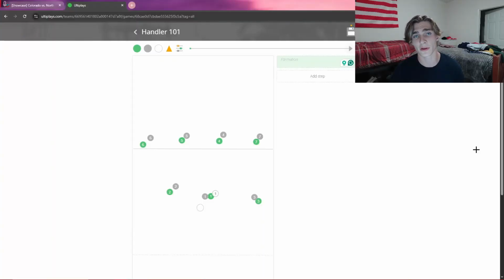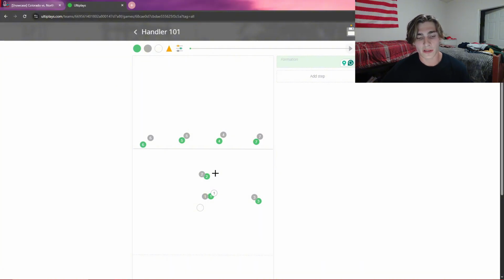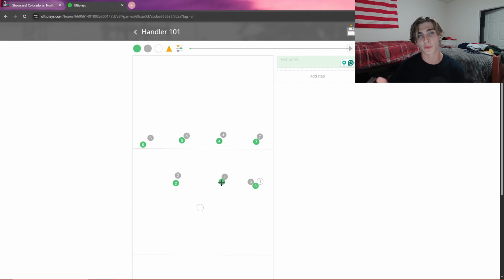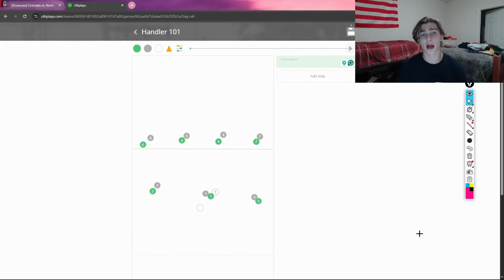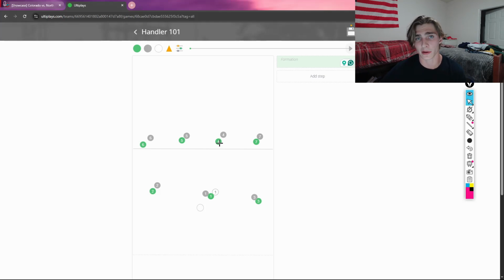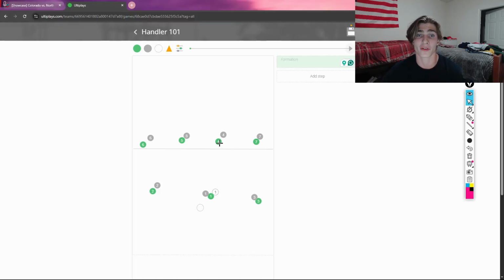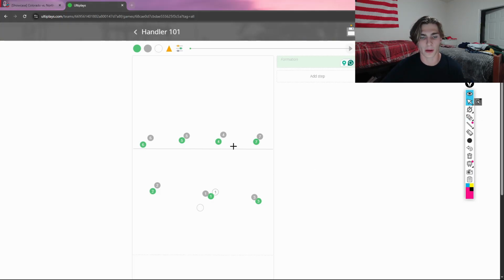How to Become a Handler A COMPLETE GUIDE for Ultimate Frisbee